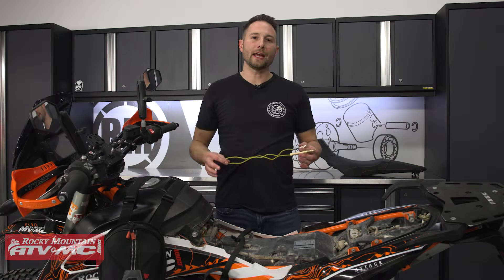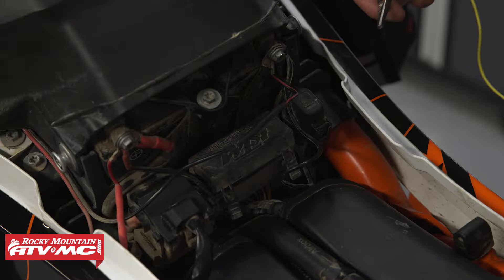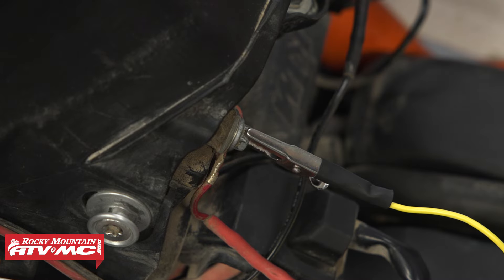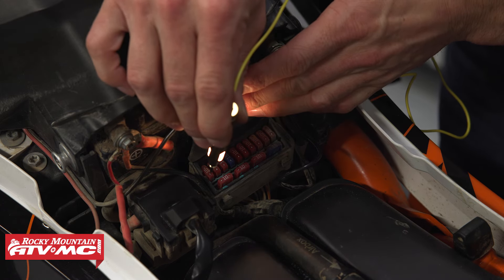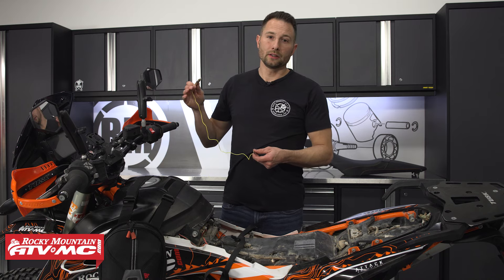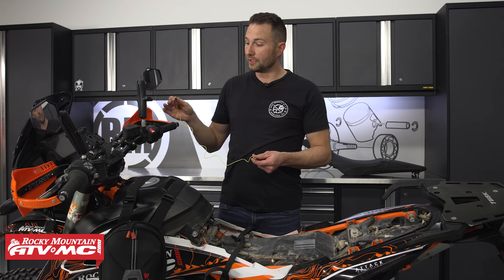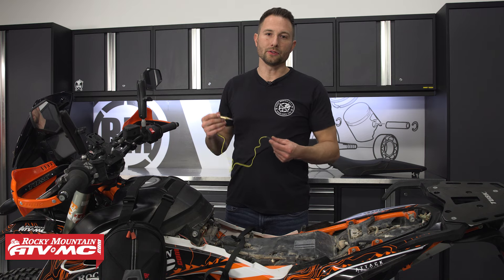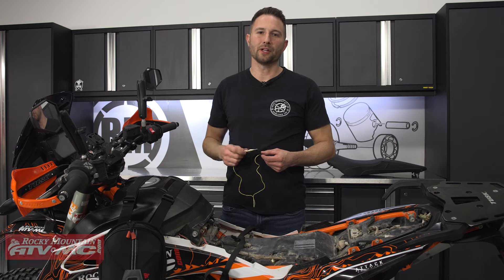Tusk Mini Test Light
Modern day machines use lots of electrical components, and sometimes things go wrong while on the trail. The Tusk Mini Test Light is the go-to tool to help troubleshoot those electrical gremlins while either on the trail or in the shop. Made with a durable metal body and compact size, it’s a must have addition to any trail tool kit or tool box. Take a closer look as Charles gives a product spotlight on the Tusk Mini Test Light and shows how to use this circuit tester to test motorcycle components.